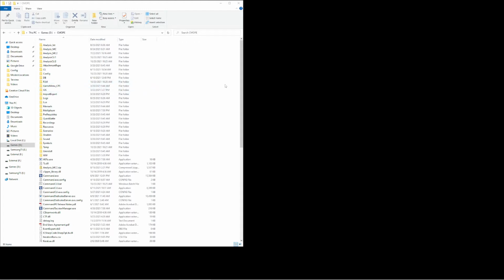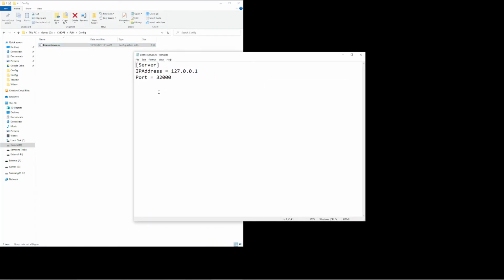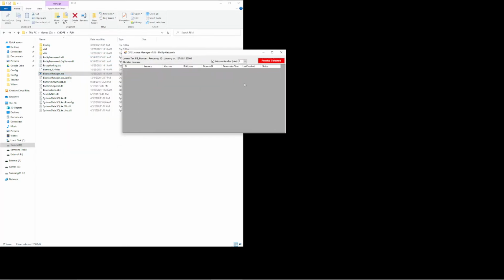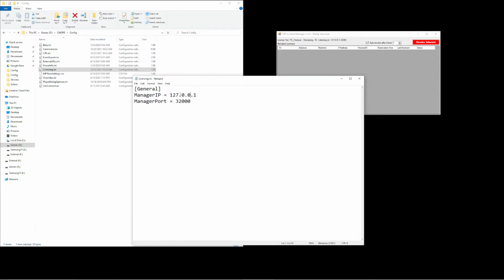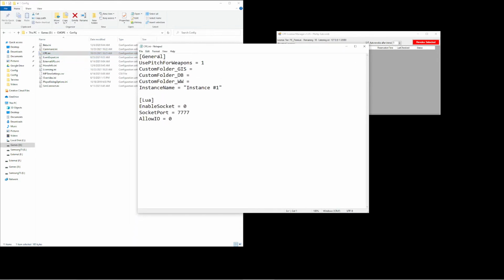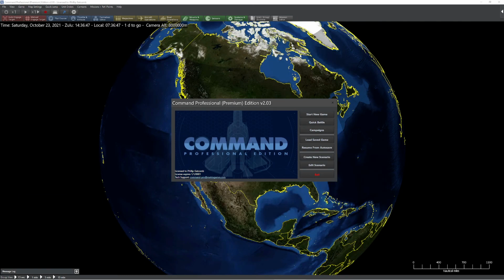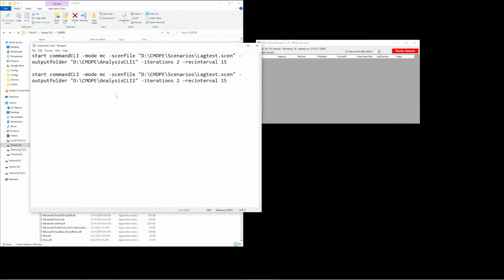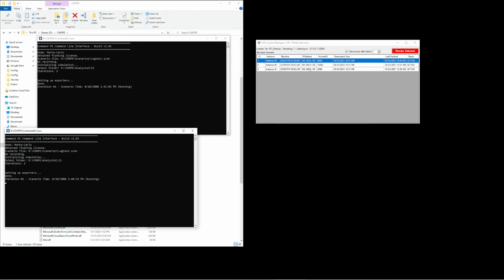Command Professional Edition 56: Floating License Manager